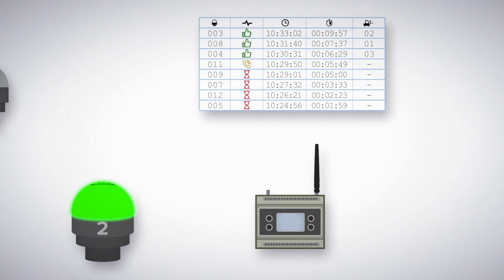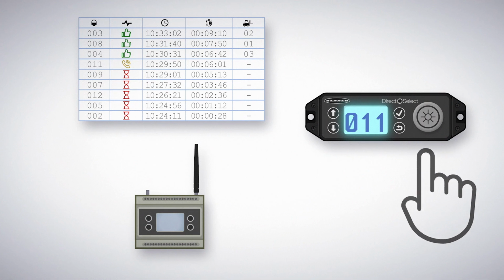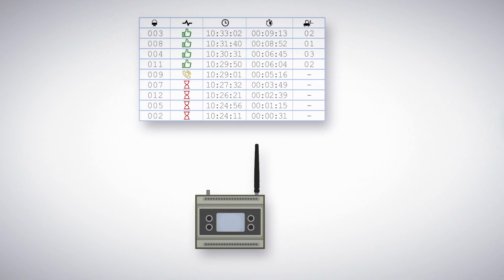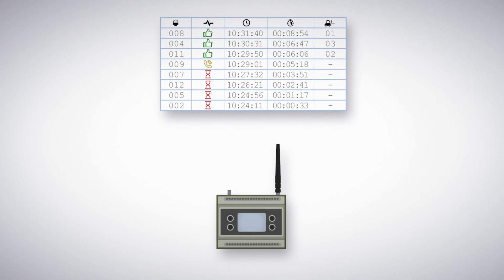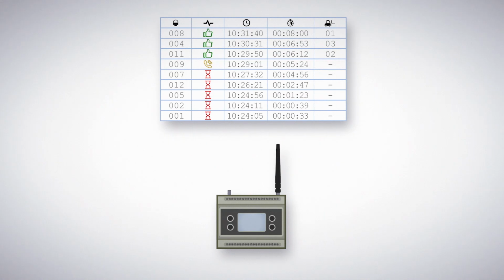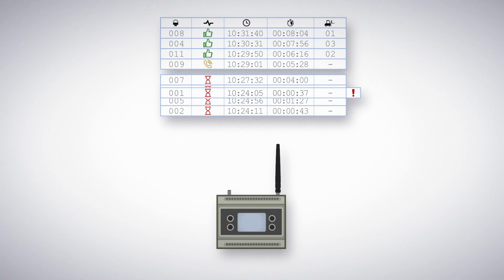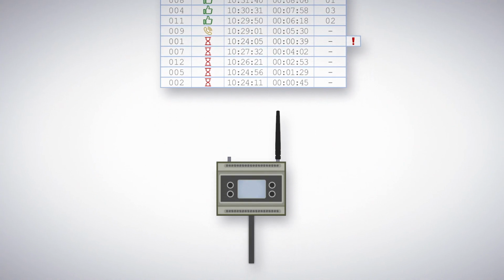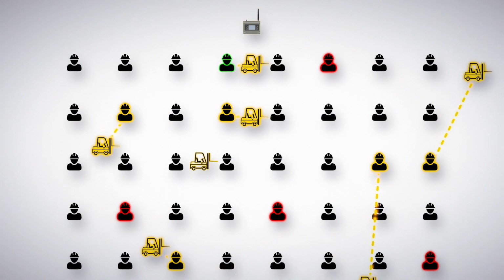Wireless Call for Parts with Automatic Queue Creation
Learn how Banner Engineering takes the hassle out of organizing and communicating between stationary workers and mobile responders, and how one single kit can make your production go smoothly.